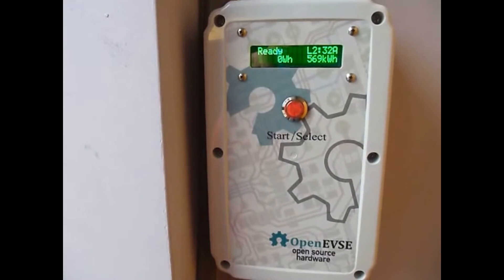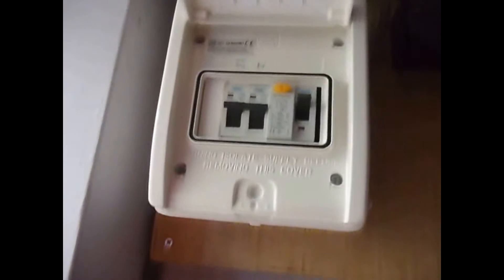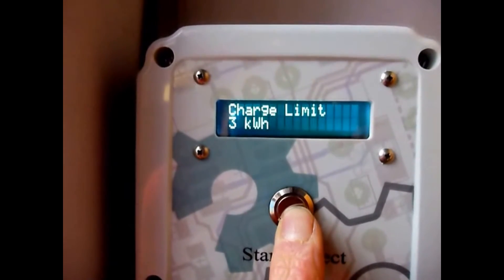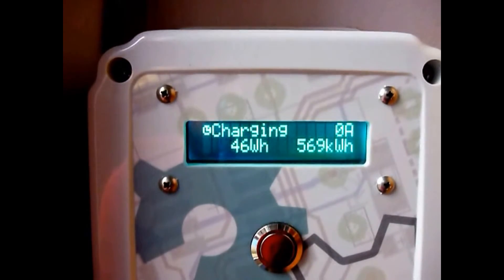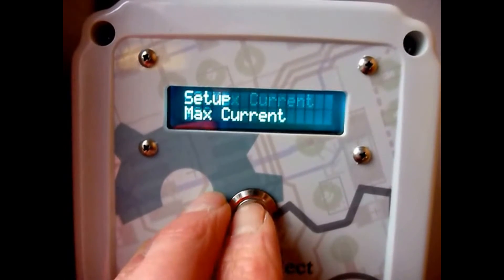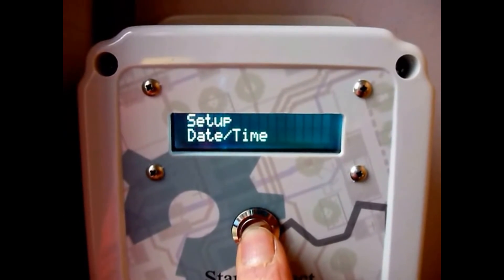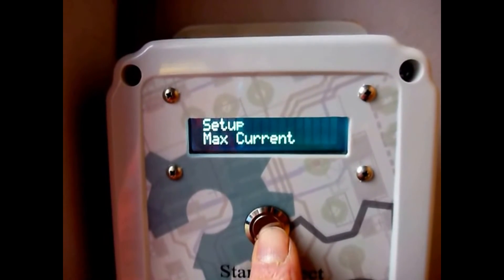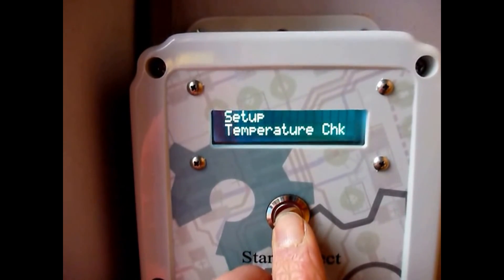OpenEVSE EV Charging Station Part1: Overview User Guide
Overview / basic User Guide of the OpenEVSE P50D EV charging station.

Part 2 featuring WiFi, API and Emoncms connectivity options coming soon.